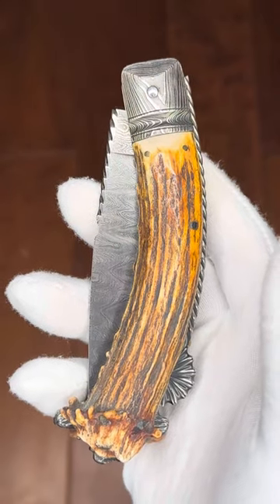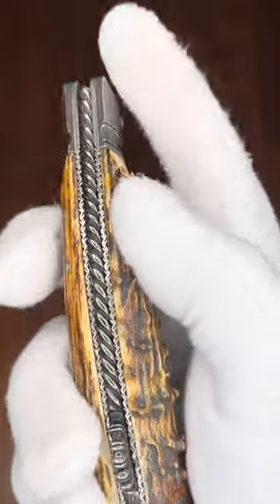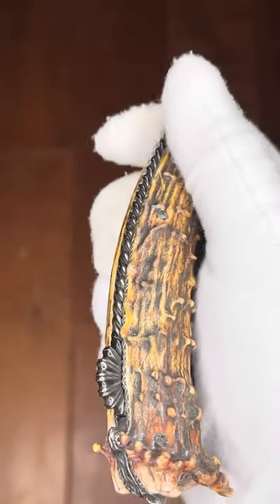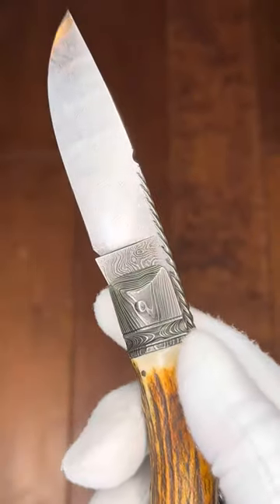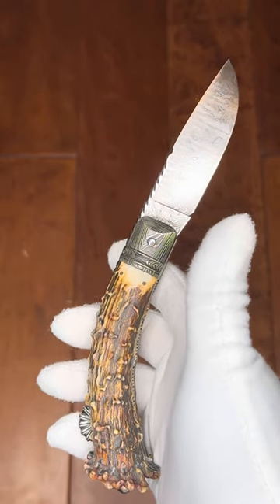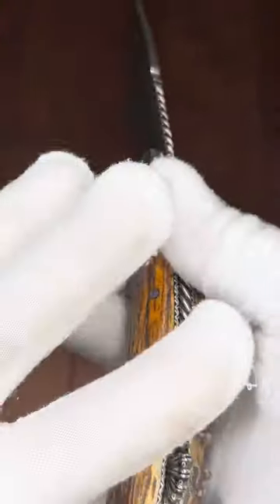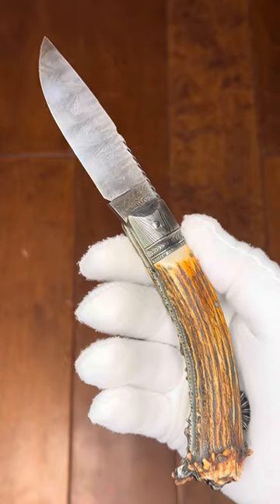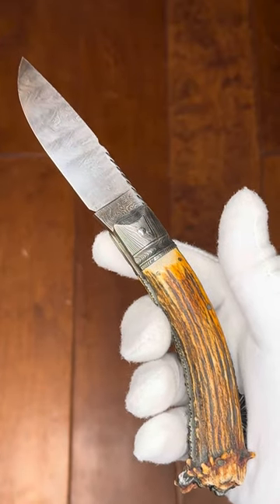Exquisiteknives.com presents a Jim Schmidt Goblin Folder